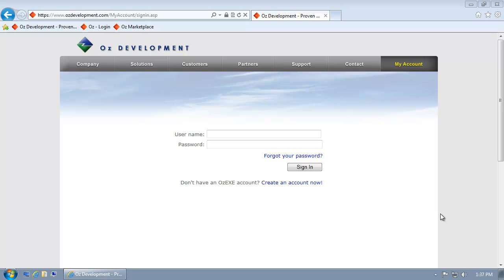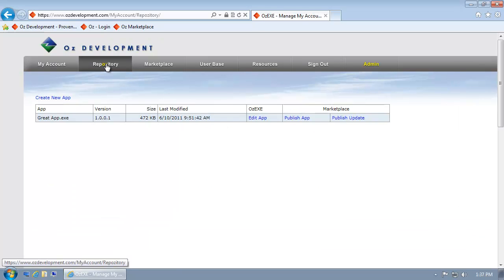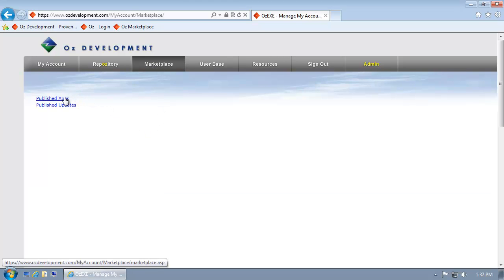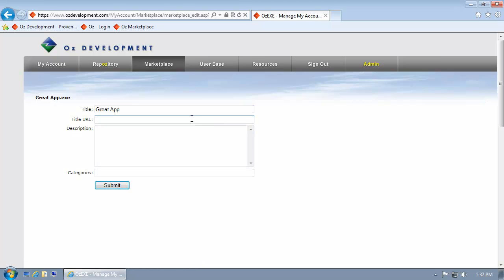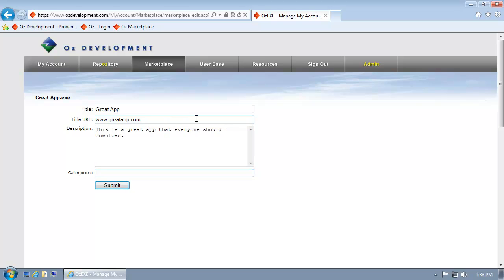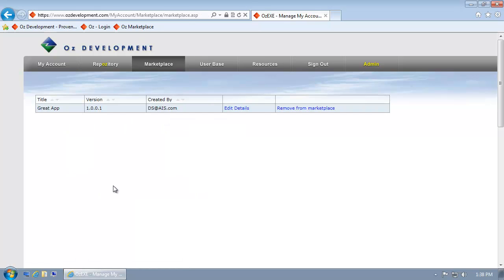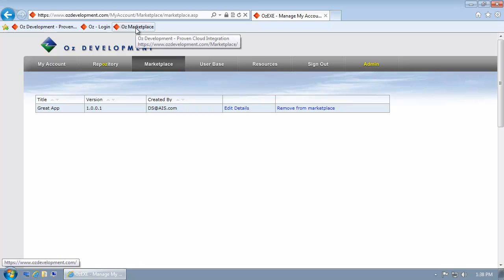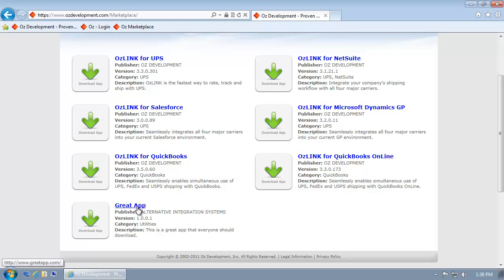OzEXE - How to Publish an App - Demo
This video teaches you quickly and easily how to publish and Oz Application in the Marketplace.